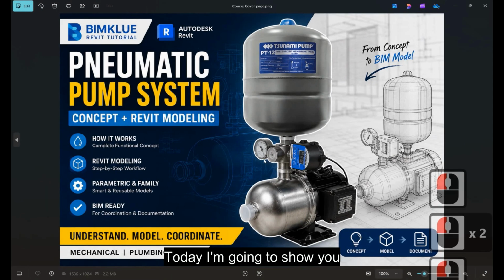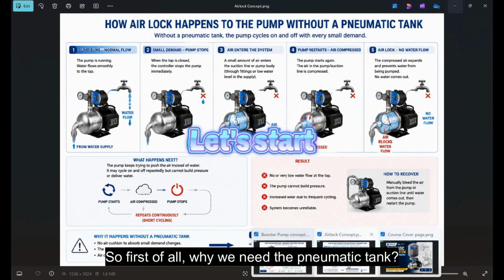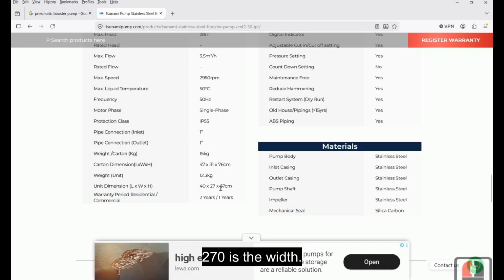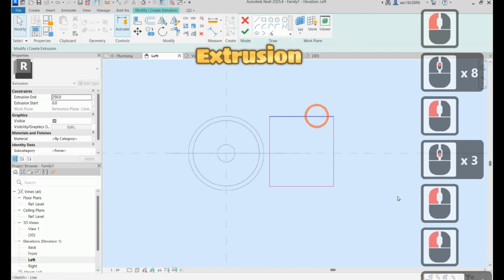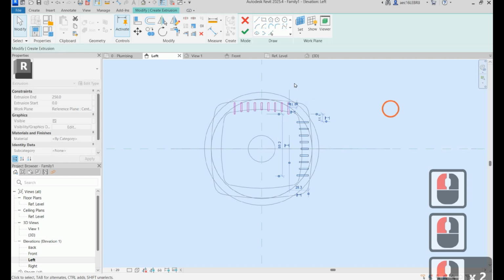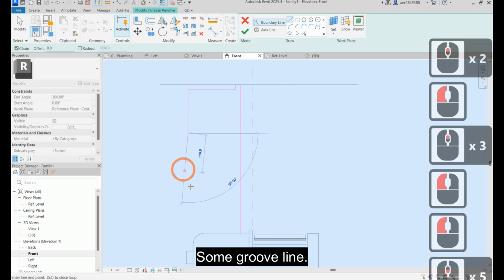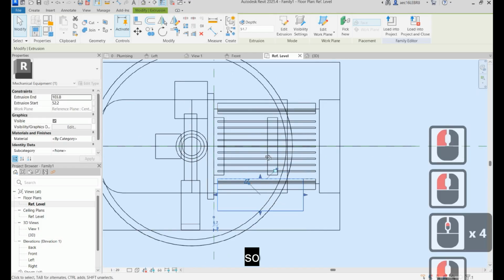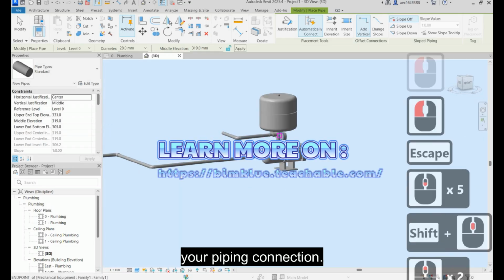Revit Practical Modeling Skills - Booster Pump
Learn Revit, not just about modeling skills. The knowledge behind what we are modeling is also very important in order to be successful in your career. Learn Revit with Bimklue will bring you through the correct learning path! Today, we going to learn how to model a pneumatic pump and the concept behind the pneumatic pump.